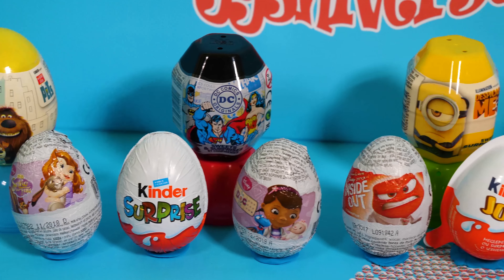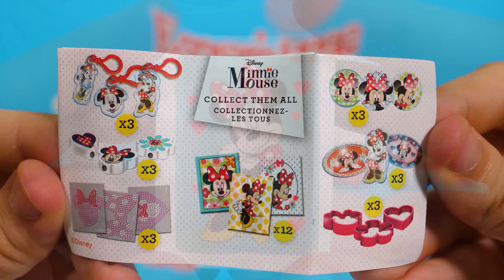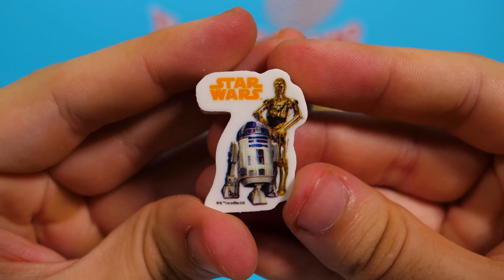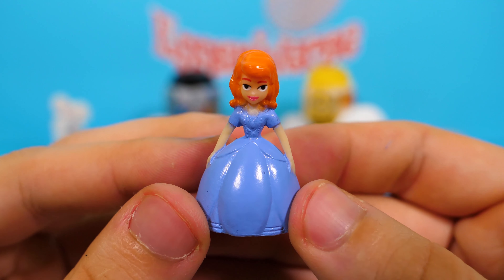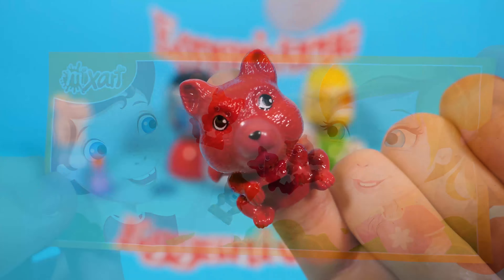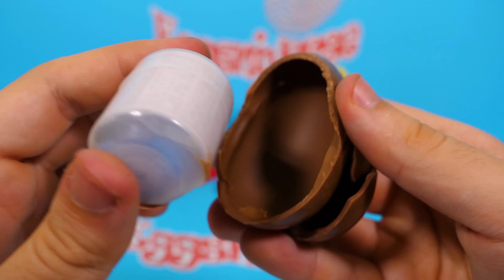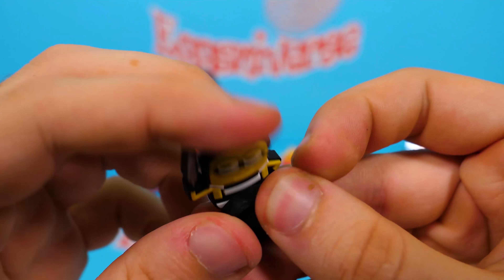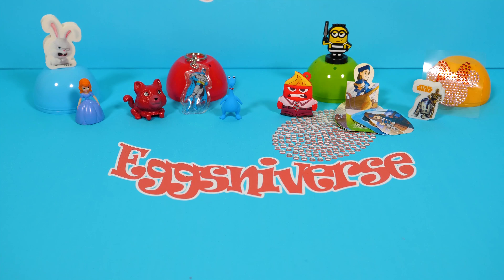10 Surprise Eggs Mix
Hello, guys! In this video we are going to unbox 10 Surprise Eggs from kinder surprise, kinder joy, marve, despicable me, minnie mouse, star wars. sofia the first, doc mcstuffin, inside out, life of pets . Inside of these surprise eggs we can find some amazing toys, chocolate and candy's :)

We hope you enjoy the video! Stay tune for more amazing videos with surprise eggs! ;)

If you liked this video maybe you will enjoy this ones too ;)